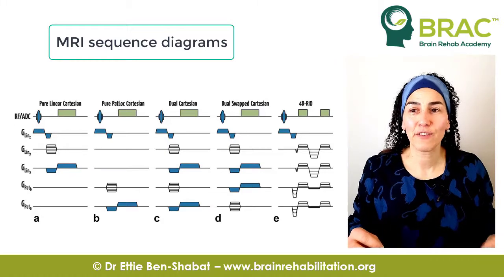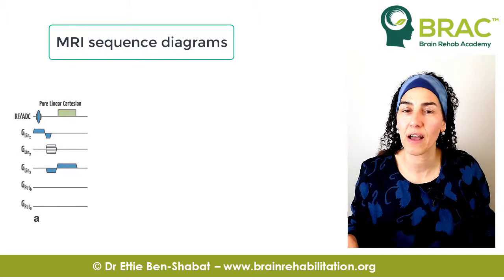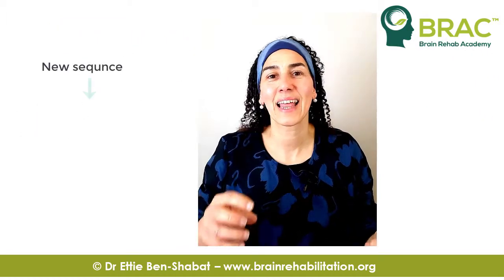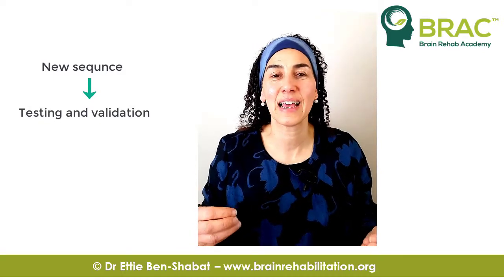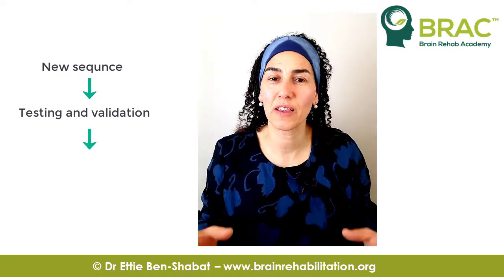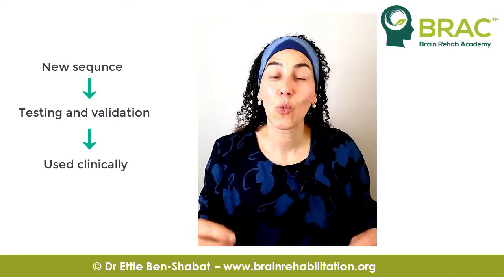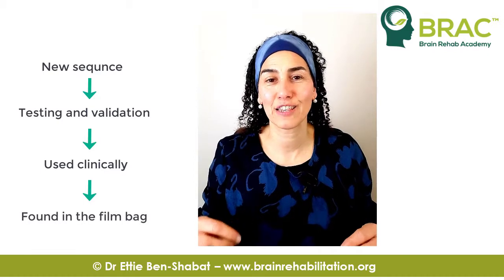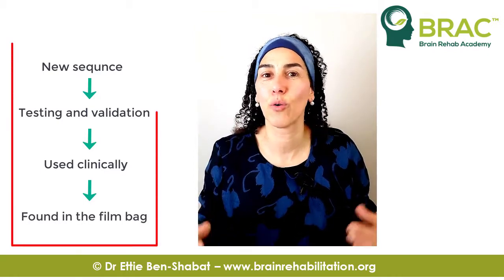How to identify stroke on MRI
MRIs can be used to identify ischemic strokes. More specifically, clinicians use DWI and ADC sequences. But what are MRI sequences, and how do you use them?

Following my last video, I received many questions about how to diagnose strokes in MRIs. Hence, let me dive deeper with this video.